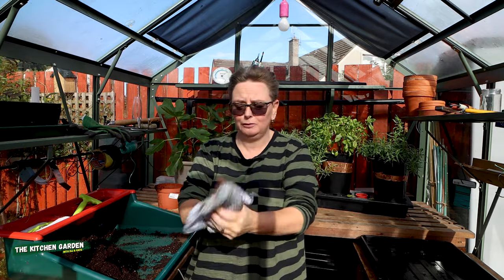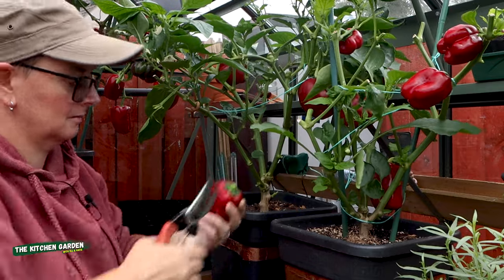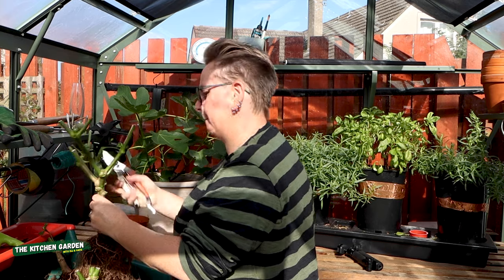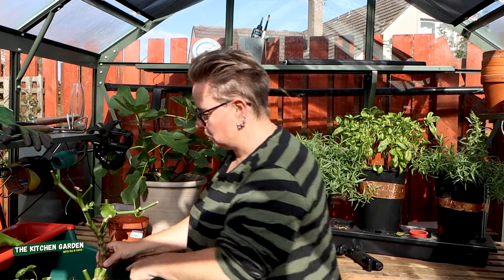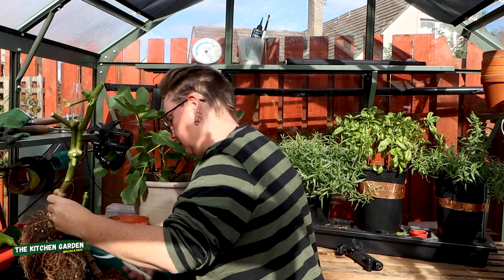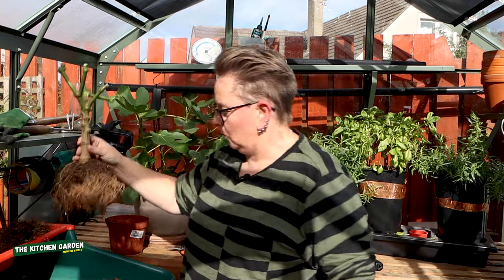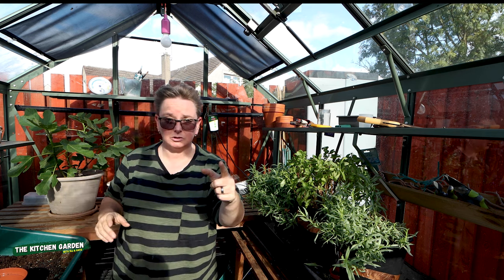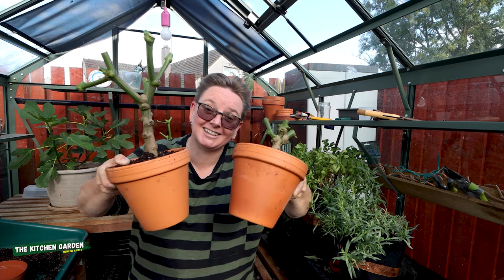Overwintering pepper plants in the greenhouse and indoors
I have had such a rollicking success with my pepper plants this year that I really don't want to have to start again come January. So I've decided that since pepper plants are perennials ( in the right climate) I'm going to try overwintering them so that they will be strong healthy plants ready to grow early next year. Hopefully meaning I'll get a jump in things and start off early.

So join me in the greenhouse and we are going to chat about two methods of doing this, one is to take the plants inside and one is to leave them in the greenhouse to go dormant.